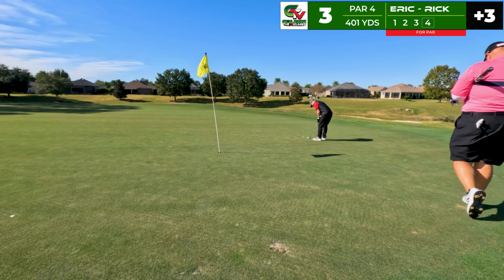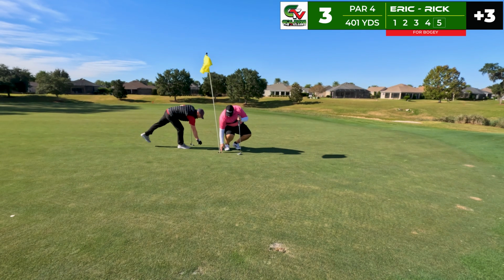Scramble With @HoselRocketGolf Cane Garden CC Ambassador Tried To Shut Us Down!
Golfing the Villages is an independent channel dedicated to bringing you all the golf related content from The Villages. The Villages is a 55+ active senior retirement community located in central Florida. We are located about an hour away north of Orlando, and about and hour and a half from Tampa Bay.

This particular video is part one of  a collaboration between our two channels (Golfing The Villages) and Eric from @HoselRocketGolf  . Eric will post part 2 up on his channel after this part is posted.  This particular scramble was filmed and played on December 11, 2023 at the Cane Garden Country Club Championship Golf Course. My special guest for this episode was Eric from @HoselRocketGolf. Please make sure you show his channel some support as well with likes and subs. This championship course features three separate nine hole tracks with six different teeing locations. During this shoot we played the Jacaranda/Allamanda rotation from the gold tees, which are one up from the tips. This collaboration was done in two parts with the second part on Eric's channel to follow shortly after this one is posted.

We got into an interesting situation in Florida's friendliest home town with an Ambassador on the golf course. The ambassador is often referred to as a course marshal or course ranger in other parts of the country. Nevertheless, sit back, relax and enjoy the sights, sounds, and people who all call this gorgeous place of The Villages home.

If you are a golfer and you are considering making The Villages your new home, I hope these videos help give you the inside look you can't find anywhere else.

Your support is what will help to grow the channel and bring this type of content on a regular basis.

P.S. I will pin part two in the comments when it is posted.